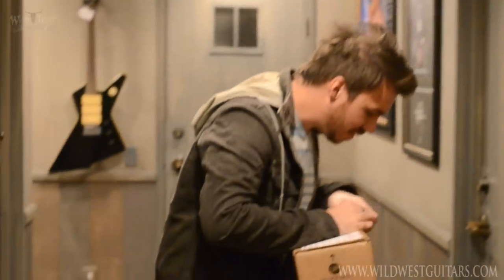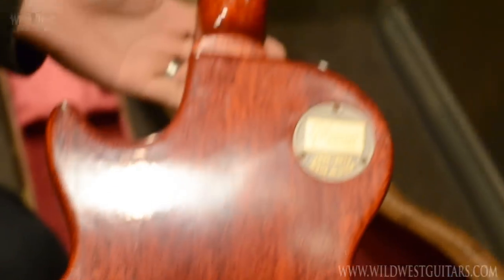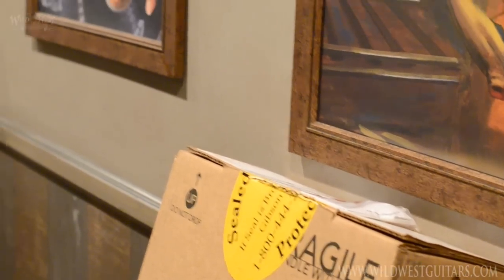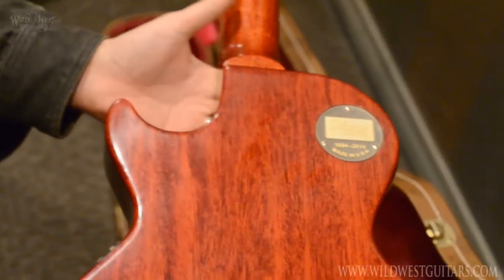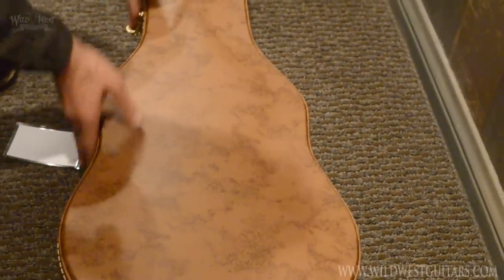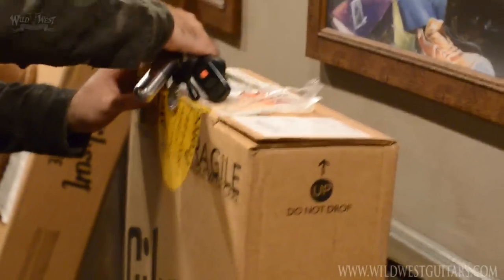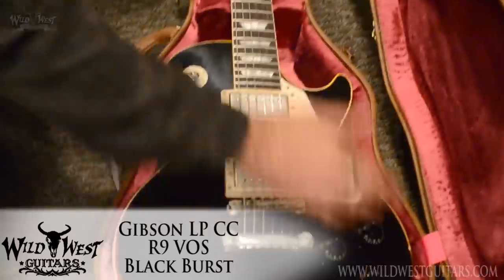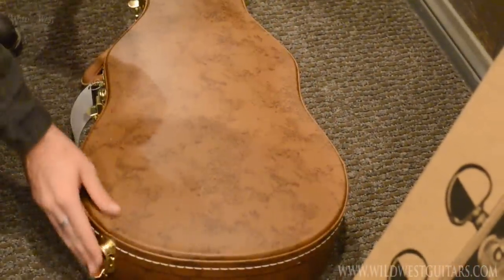Wild West Guitars - Unboxing New Arrivals 4-1-15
A bunch of  Gibson Les Paul 1959 Reissues just came in!

Hours:

Mon-Fri
8:00am-5:00pm

Saturday
9:00am-5:00pm

About Wild West Guitars:

Welcome to Wild West Guitars: The ground-breaking, earth-shaking stronghold of aces-high custom six-string action. The Wild West - molten-hot and ready to rock - stone-cold delivers the latest, greatest, downright insane'est axes known to planet Earth. A Viral Sensation Rocking The Nation Since 1999, The Wild West began its trailblazing online guitar-selling rampage as the ultimate point-and-click quick-fix destination for the absolute best axes in the nation.
Fast forward to 2014 and get your six-string guns. Ferocious Fender Custom Shop Action. Peak Paul Reed Smith Private Stock Performance. The unique Wild West whirlwind of trailblazing home-brew axes will shake your six-string foundation to the core.

Wild West, the defiant bastion of trend-setting online guitar greatness, also offers the plushest digs to check out mind-blowing axes in an ultra-chill, laid-back environment. At The Wild West, you can hear yourself think. You'll receive assistance from a tight-knit, veteran crew who have decades of experience charting the course to find or build your ultimate dream axe. Walk the Hallowed Halls of The Wild West, or cruise the site and turn on to six-string nuggets galore: Legendary Fender USA and American Vintage Reissue series; Powerhouse PRS Core USA, Artist, Wood Library and Collection series; Stalwart Suhr Shred Machines; bone-crushing Charvel and head-cutting Jackson Custom Shop Killers, exquisitely-wicked Ernie Ball Music Man Monsters; gleamin' , steamin' Glendora-fied GJ2; the intergalactic Fanospheric mastery of Fano.

It's all here - six-string guns blazin' - on The Dusty Plains of The Wild West.

Shoot 'Em Up!